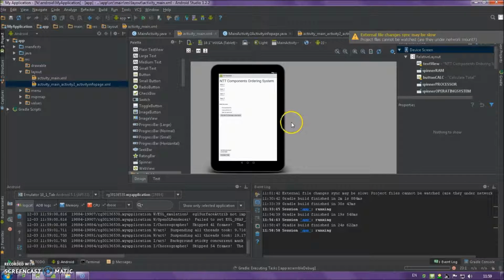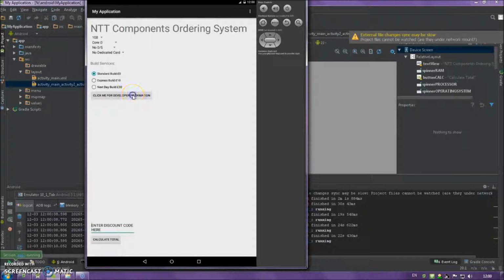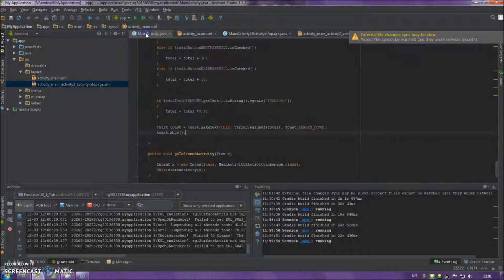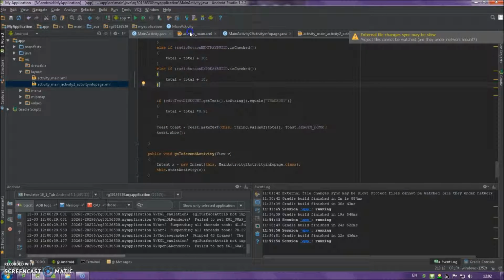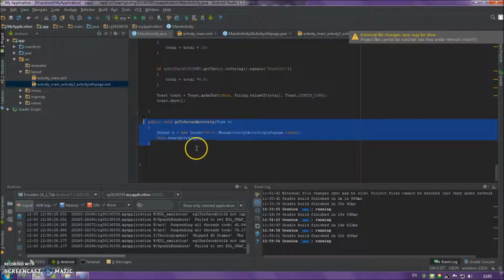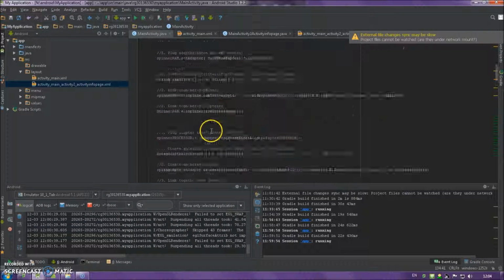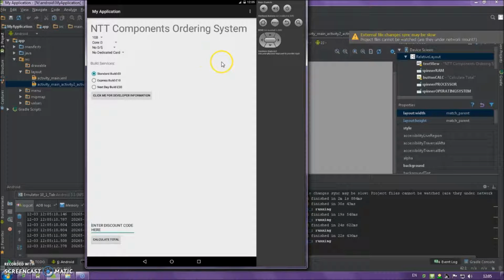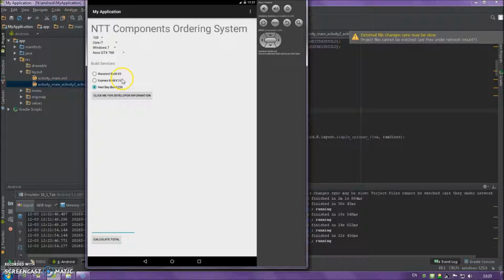A2 Event Driven Programming Application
A prototype Android application that can be used to streamline the ordering process for a local computer firm, known as NTT Components.